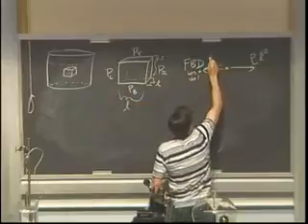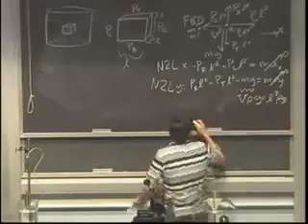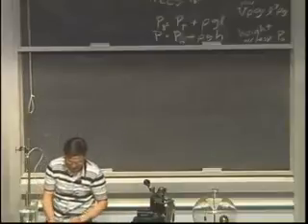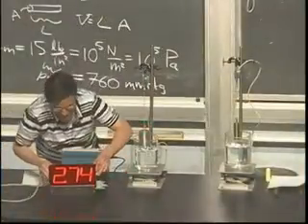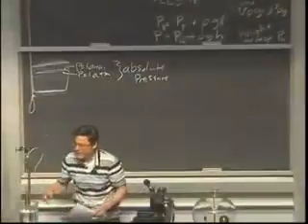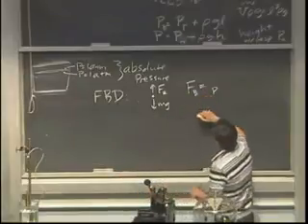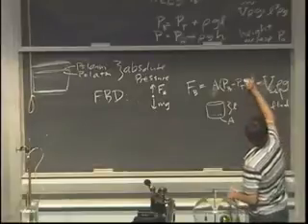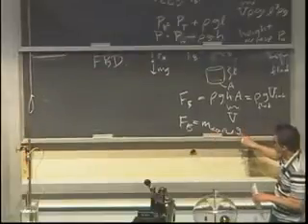21 2013 04 02 Lecture 21 Fluids; Pressure; Archimede's principle; Statics of Fluids; Intro to Fl